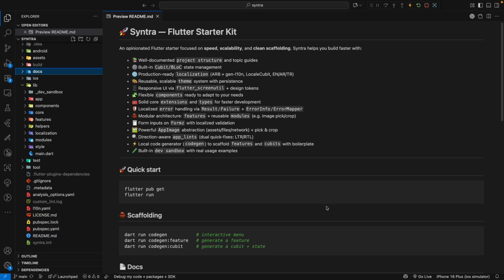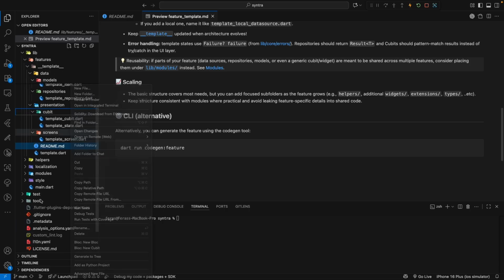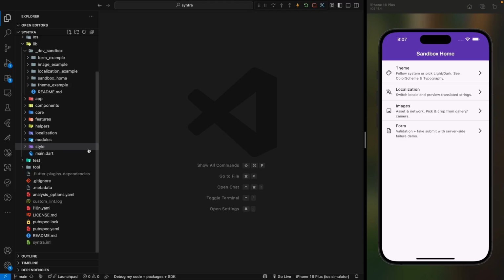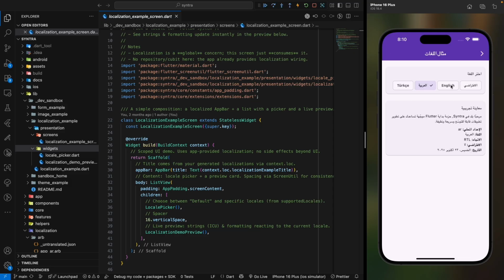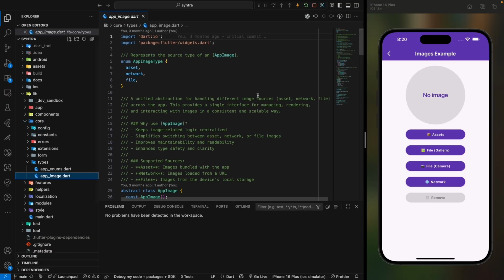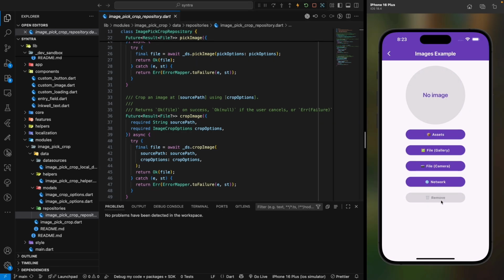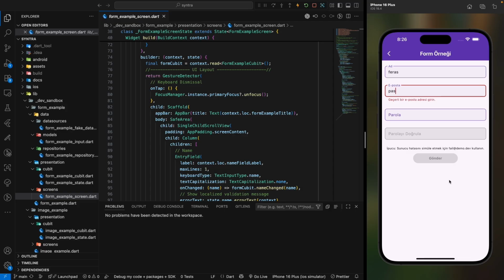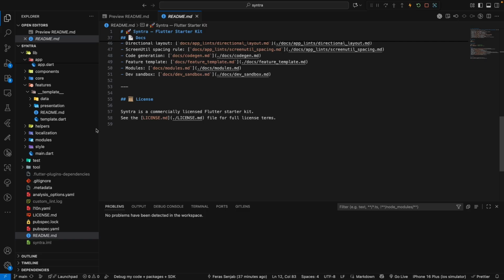Syntra Flutter Starter Kit — Project Tour • Full Demo (16:30)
🚀 Syntra — Flutter Starter Kit
Project tour + full demo covering architecture, tooling, and live examples.

📚 Chapters:
00:00 Project tour (structure, docs, pubspec)
01:25 Feature + Codegen
04:42 Theming (ThemeCubit, light/dark)
05:54 Localization (EN/AR/TR + RTL)
07:25 Custom lints (directional quick-fixes)
09:07 Images (AppImage, modules, pick & crop, cache)
11:48 Forms (Formz, localized validation, error handling, fail demo)
15:00 Conclusion (Wrap up, app.dart, docs)